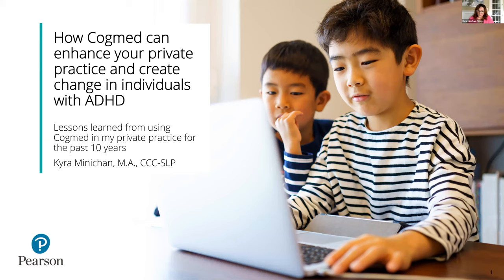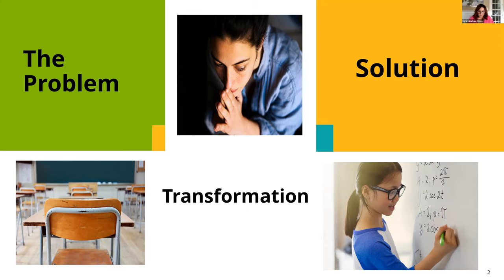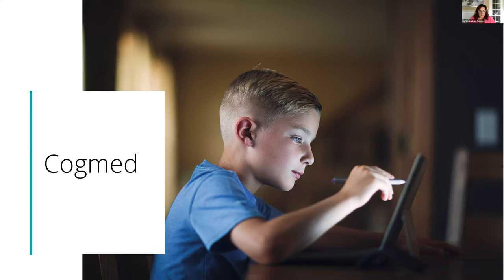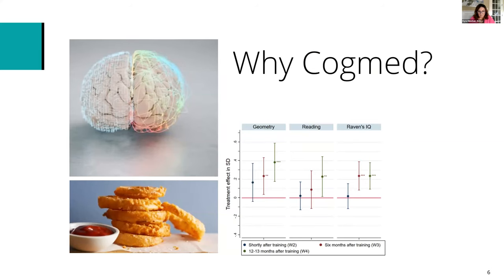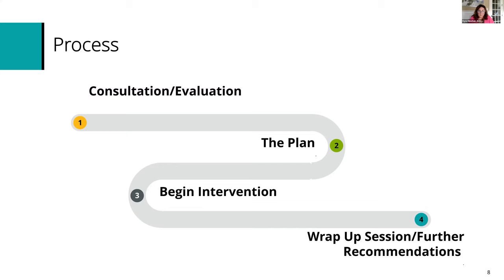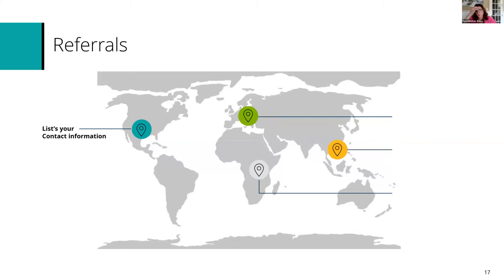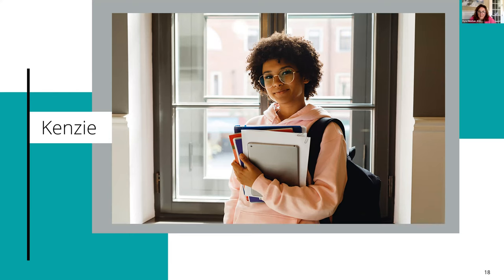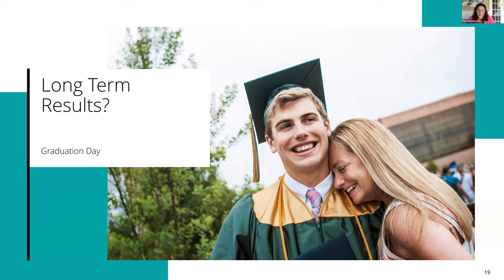How Cogmed can enhance your private practice and create change in individuals with ADHD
This webinar covers the ways Kyra, a clinician of 30 years, successfully utilized Cogmed and brought about change in clients with ADHD and executive function weaknesses. She will share her framework for success that will help you identify ideal clients, highlight transformation stories, and present several different models for using Cogmed.